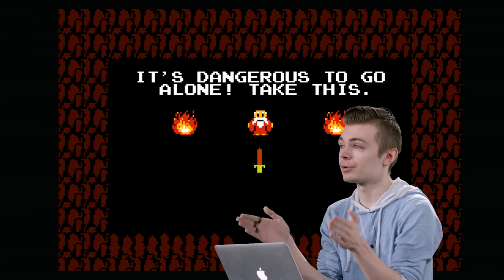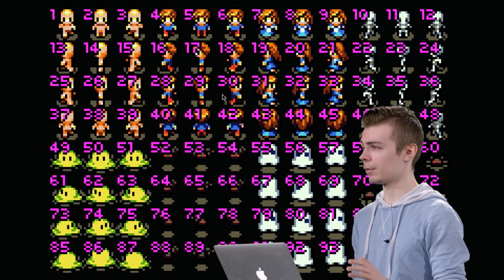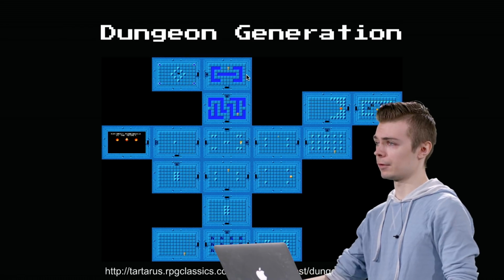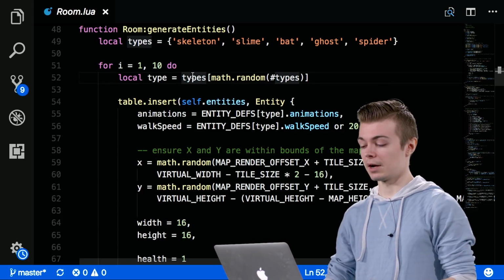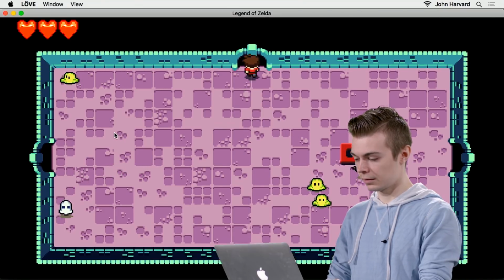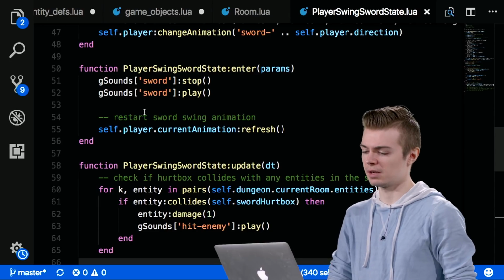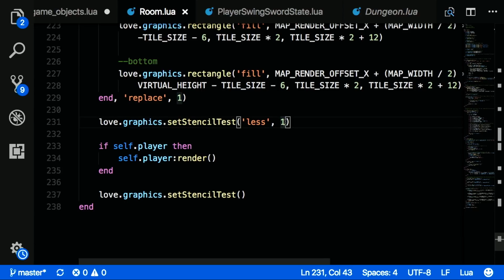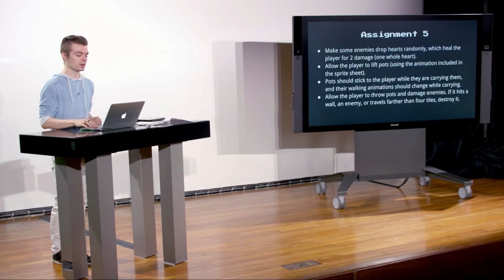Legend of Zelda - Lecture 5 - CS50's Introduction to Game Development 2018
00:00:00 - Introduction
00:06:04 - Legend of Zelda Demo
00:08:24 - Zelda Sprites
00:15:48 - Top-Down Perspective
00:17:52 - Dungeon Generation
00:24:08 - World Classes
00:32:18 - Infinite Dungeon Algorithm
00:38:30 - Room
00:44:48 - Entities and Game Objects as Data
00:56:03 - Stenciling
01:03:29 - Hitboxes and Hurtboxes
01:12:23 - Events
01:15:26 - Knife Event Library
01:23:57 - Screen Scrolling
01:24:06 - Stenciling Revisited
01:28:18 - Game Design with Data
01:32:16 - NES Homebrew and Programming
01:39:02 - In Conclusion

This course picks up where Harvard University's CS50 leaves off, focusing on the development of 2D interactive games. Students explore the design of such childhood games as Super Mario Bros., Legend of Zelda, and Pokémon in a quest to understand how video games themselves are implemented. Via lectures and hands-on projects, the course explores principles of 2D graphics, animation, sound, and collision detection using the LÖVE framework and Lua programming language. By course's end, students will have programmed several of their own games and gained a thorough understanding of the basics of game design and development.

CS50 SHOP

LICENSE